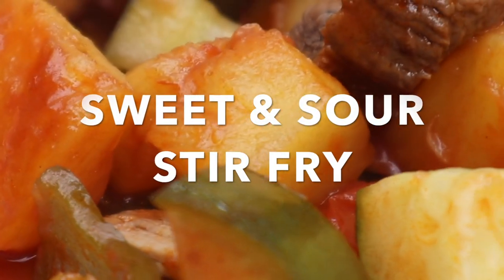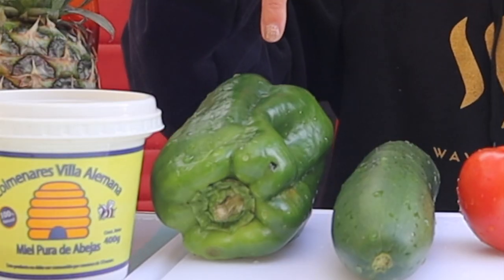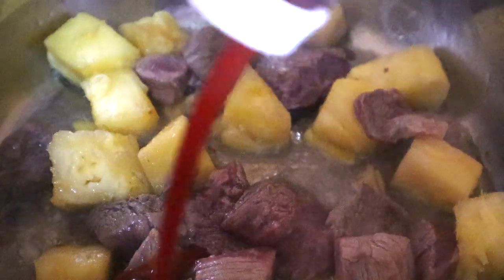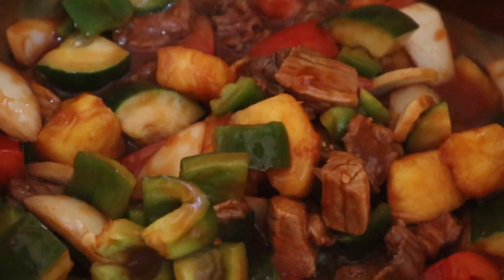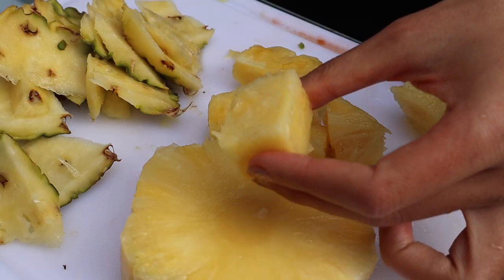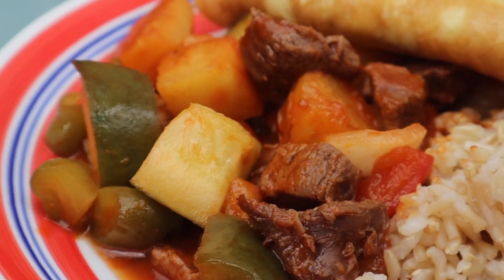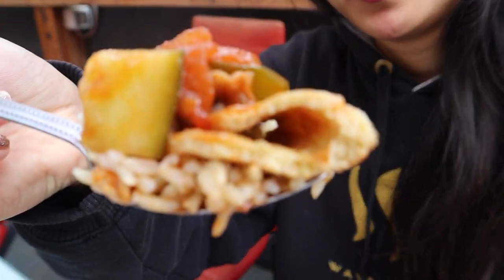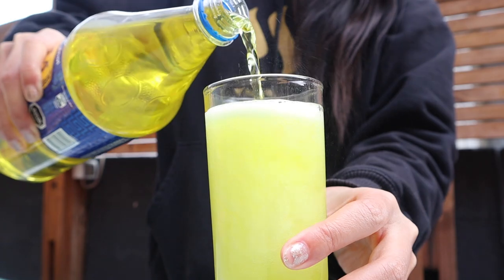BEST SWEET & SOUR STIR FRY ( Auntie's secret Thai recipe) 🇹🇭